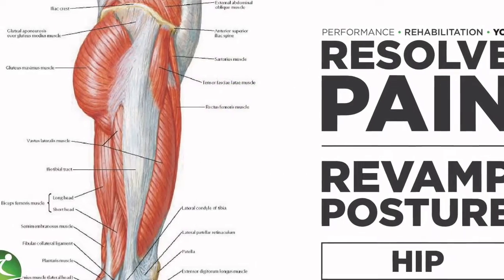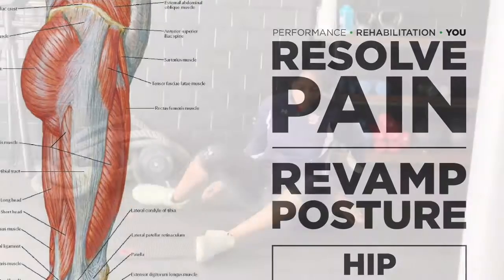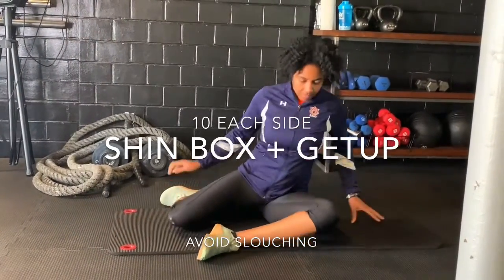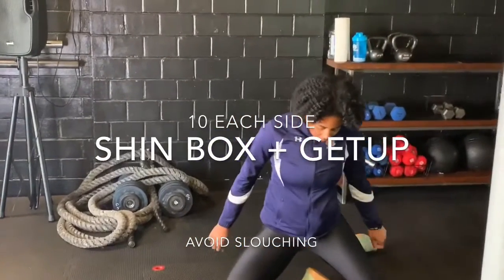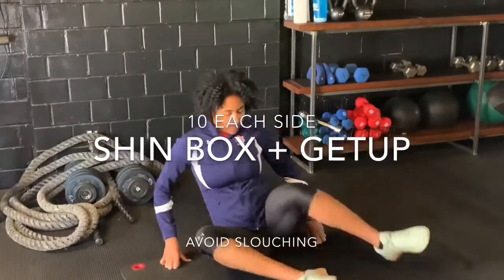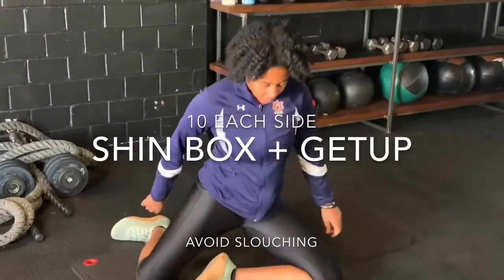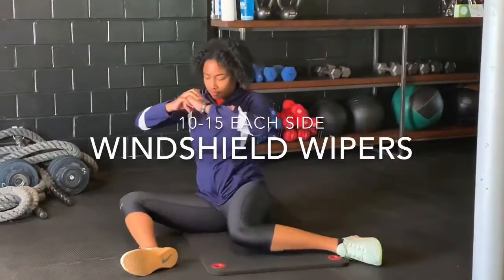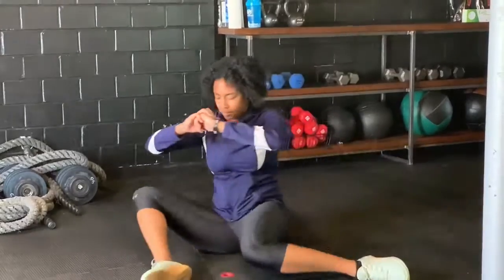Hip Mobility: Rotation and Extension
Hip mobility exercises, focusing on internal rotation, external rotation, and hip extension. You can combine the two exercises as well!